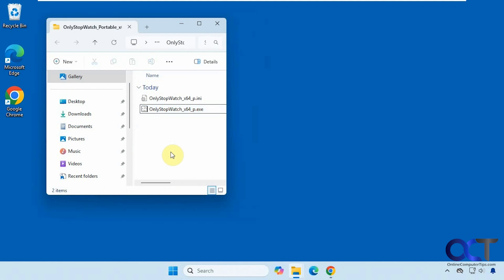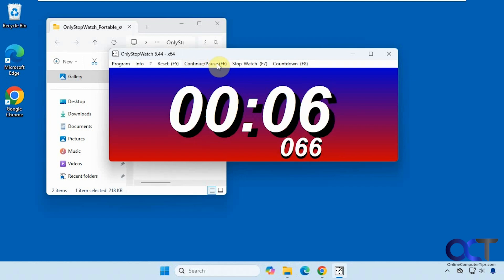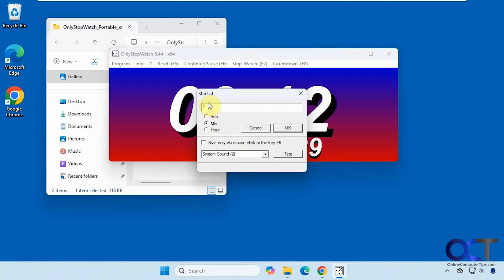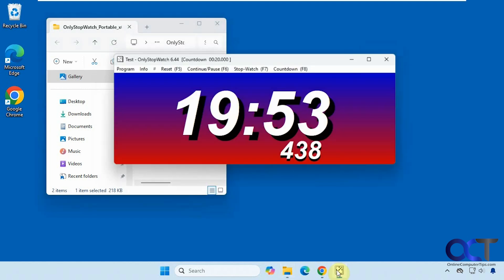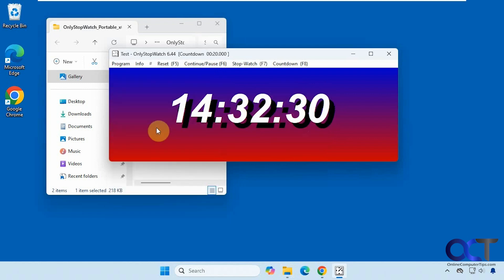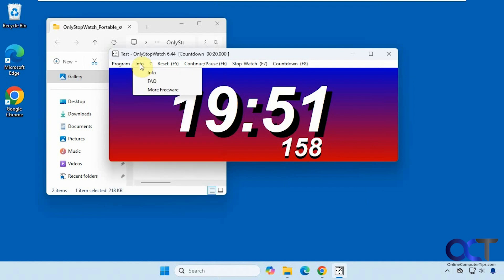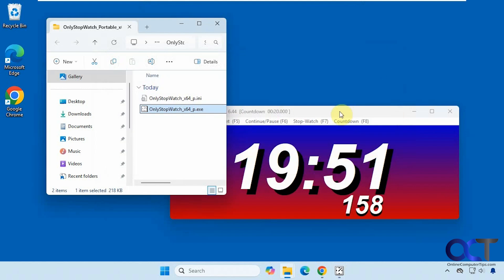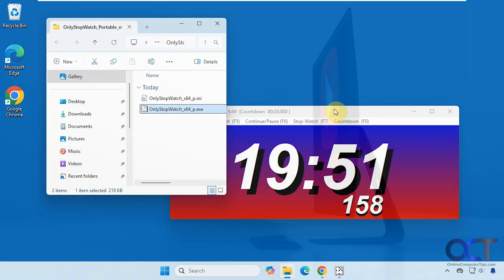Free Stopwatch and Countdown Timer App for Windows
If you are looking for an app that functions as a stopwatch and also as a countdown timer, then you should check out the free Only Stop Watch program. It's easy to use and has mouse and keyboard controls. You can also have the stopwatch start at a specific second, minute or hour. Plus you can run multiple instances of the app if needed.

Here is a link where you can download the OnlyStopWatch app.